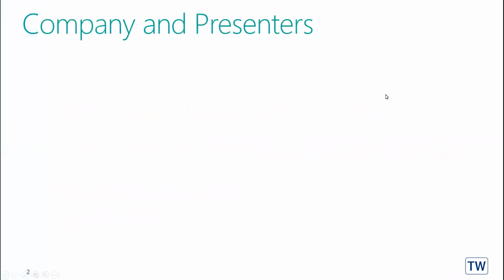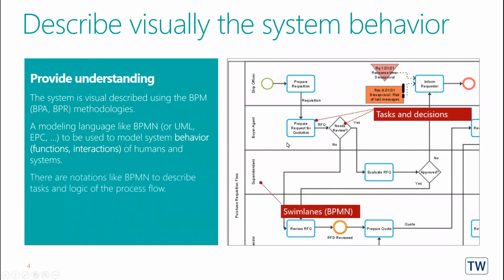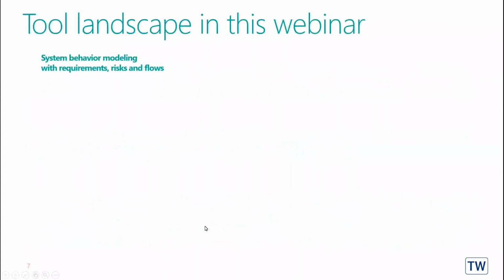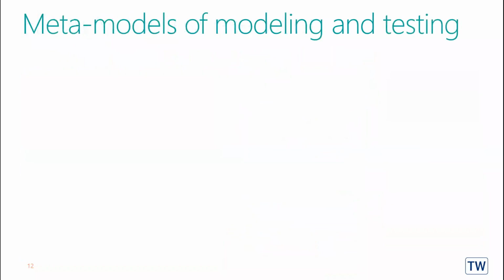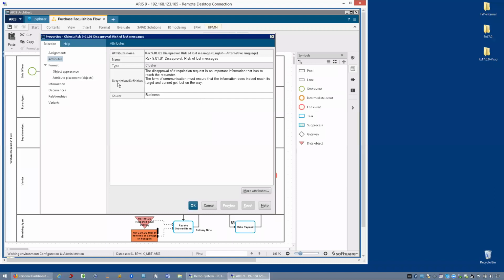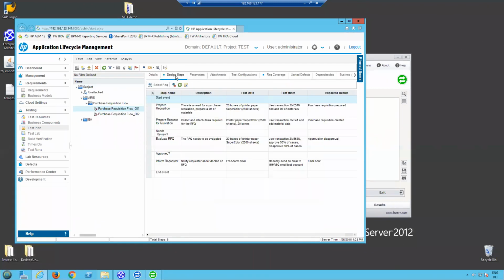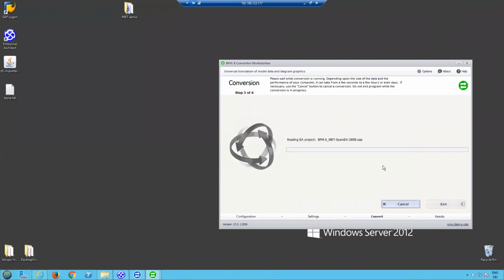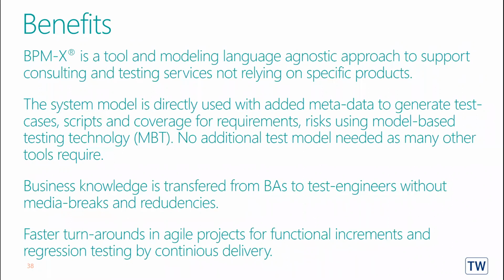BUSINESS PROCESS DRIVEN REQUIREMENTS AND RISK TESTING 1920x1080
This webinar demonstrates the TransWare BPM-X ® solution generating test-cases directly from your system documentation like business architecture, blueprints or process flows. The solution works with your installed tool landscape, modeling with tools like Sparx Enterprise Architect, Visio, ARIS, Visual Studio, Eclipse, System Architect, ProVision, Casewise and testing with HP ALM, JIRA, Zephyr, MS TFS, Excel and many others collaborate in a connected SDLC.

In this webinar we discuss the methodology of the “Business process driven requirements and risks testing”. You will learn how to model process flows, risks and requirements with the tools Software AG ARIS and Sparx Enterprise Architect and perform the testing of test deliverables with HP ALM.
Gain practical insights information about re-using existing documentation and already installed tools for more agile and cost-efficient projects.